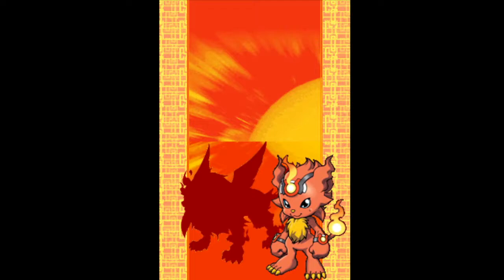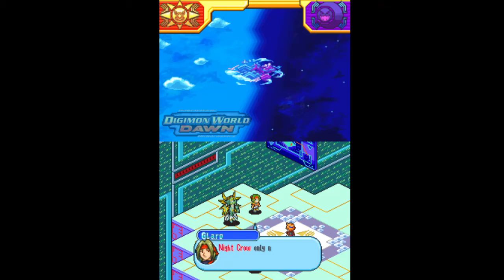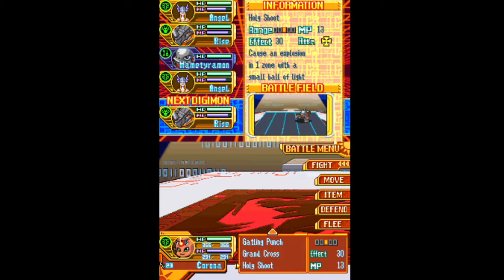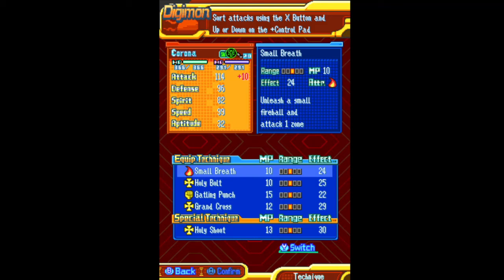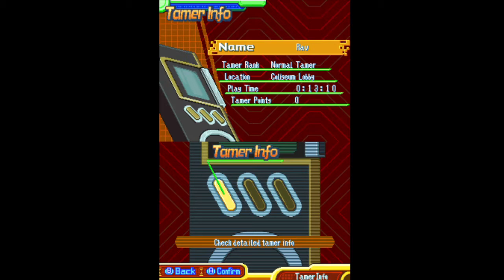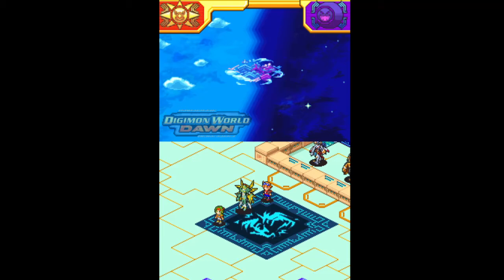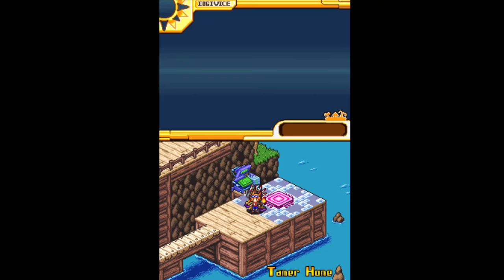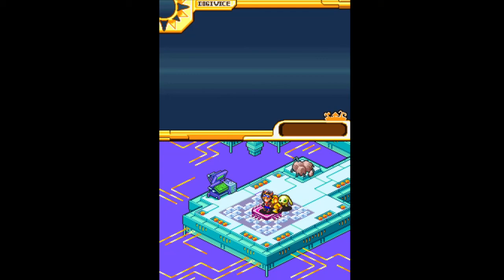Digimon World Dawn: Going Digital Episode 1 Enter the Light Fang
Hello everyone! Raviel here with another great gaming video! It is time to dive into the world of Digimon with Digimon World Dawn! I am so excited to join the crew of the Light Fang! Let's get digital!